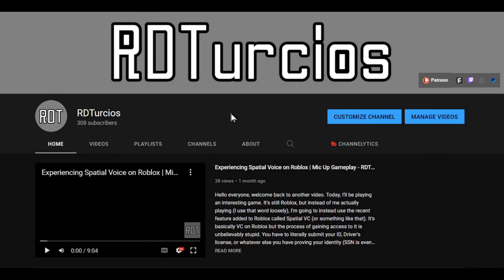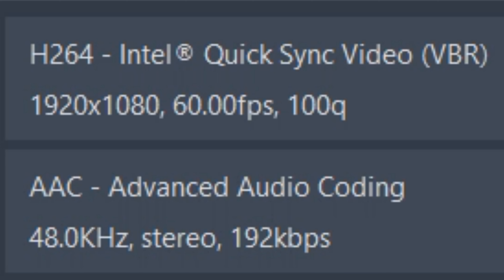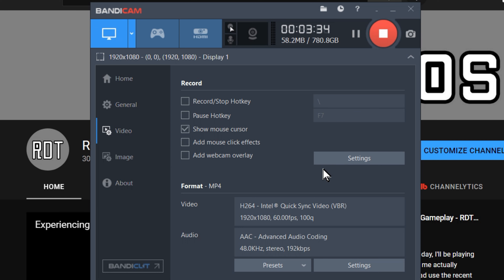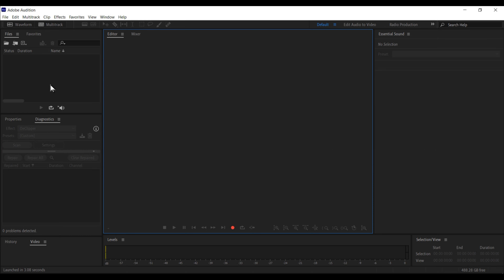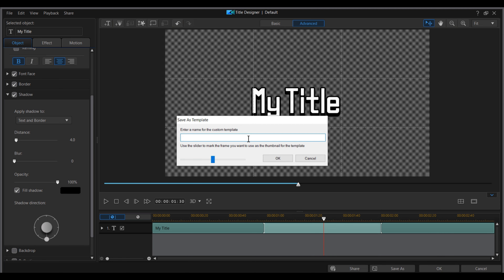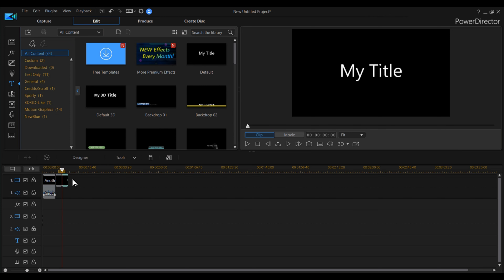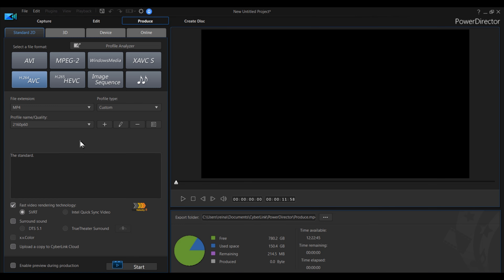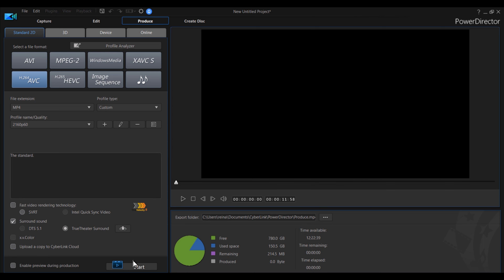How I Produce Videos, 2022 Edition - RDTurcios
Sup y'all, welcome back! Today, I'll be explaining to you guys on how I make my videos. Not sure why the video looks the way it does, I double-checked to see if I put 2160p60 as my quality. But apparently, the bitrate wasn't connected to the bitrate I initially had it at. Weird. At least everything turned out okay, I need to figure out a way to fix that. Please let me know what I can do to fix this really dumb issue in the comments below, because I'm running out of options.

Also, I can't be bothered to make a thumbnail for this video (or any other video). I only do them if I have an envision in my head but for this one, I have no idea. Although, the thumbnail is pretty informative, so I kind of like it.

By the way, COPPA's still a thing. So if you're under the age of 13, don't watch my channel. No exceptions made.

Intro: Brig - Spoil

Outro: NIVIRO - Diamond

Quick version of how to improve audio in Adobe Audition (requires basic knowledge of the program)

Xbox: RDTurcios

Fifine Technology Metal Condenser USB Microphone K669-K669B:

"Whatever is that you're recording, you'll never be disappointed with its sound quality."

Specifications:

Power Supply: 5V
Polar Pattern: Uni-directional
Frequency Response: 20Hz-20KHz
Sensitivity: -43dB±3dB (at 1kHz)
Equivalent Noise Level (ENL): -80dBFS
Max.SPL: 130dB (at 1kHz≤1% T.H.D)
S/N Ratio: 78dB
Electrical Current: 70mA

Tascam TH-03 Studio Headphones (later in editing I used them):

Lightweight, Closed-back design. Padded Headband & Ear Cuffs for stylish comfort. Stainless Steel framework & adjustable arms.

Specifications:

50mm Neodymium Magnet Driver
Snap-on 1/8'' to 1/4'' Adapter
Dynamic Transducer

Impedance: 32 Ω
Sensitivity: 98dB + 3dB
Frequency Response: 18 Hz-22 kHz
Max Power: 600 mW
Cable Length: Approx. 9.8'